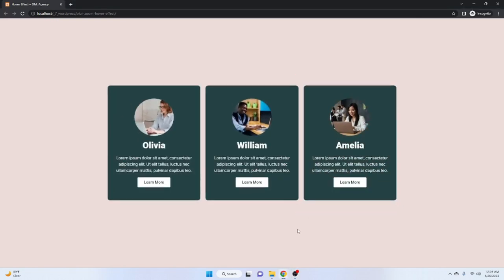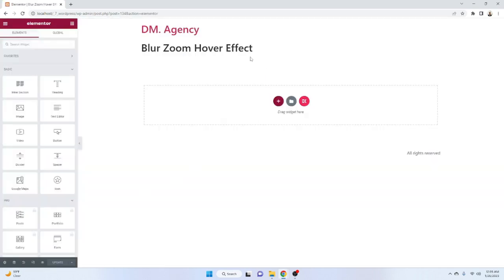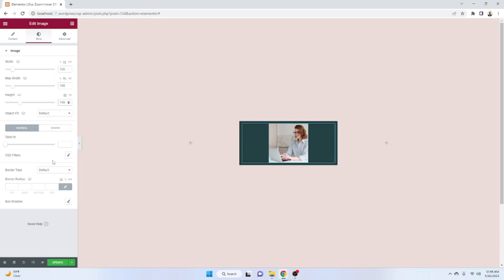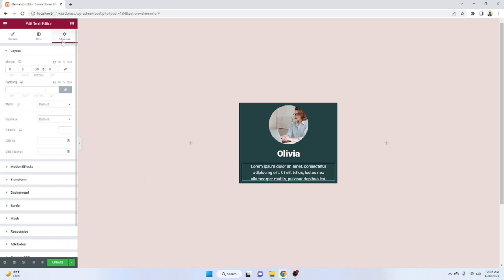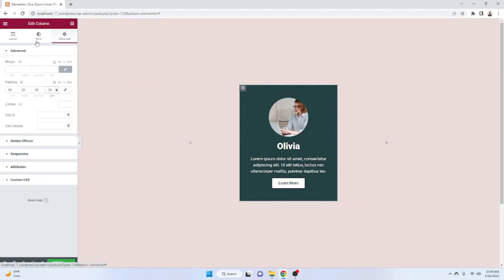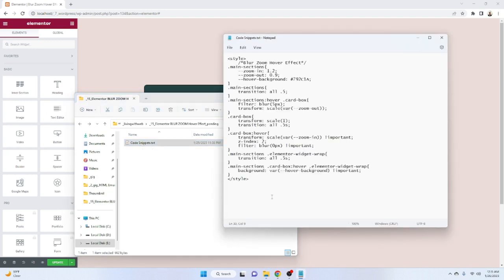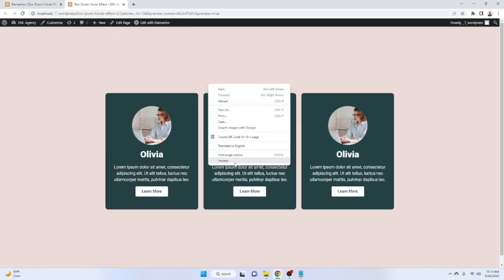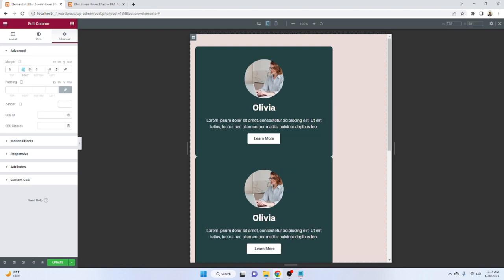Free Elementor ZOOM & BLUR Hover Effect | Free Elementor Tricks | WordPress Elementor Tutorial 2023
In this video, I show how to add hover zoom and zoom out effects by using WordPress free elementor.
I use here all free resources.